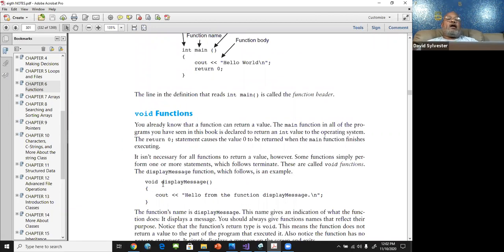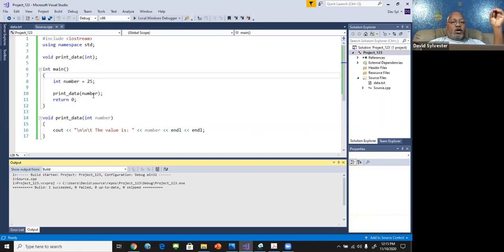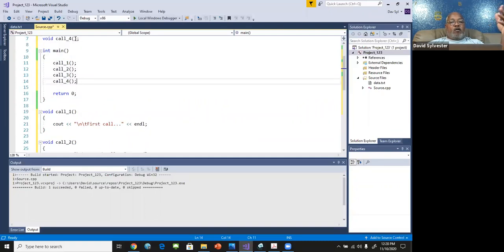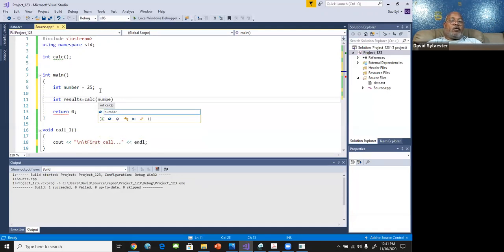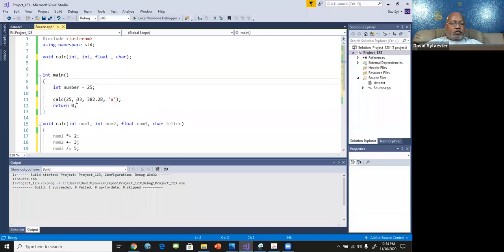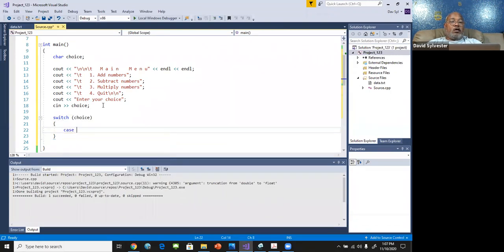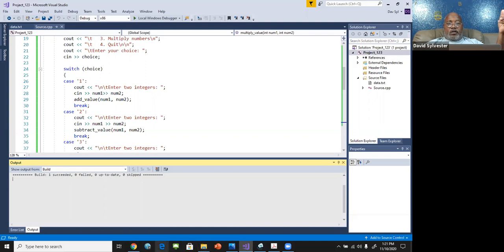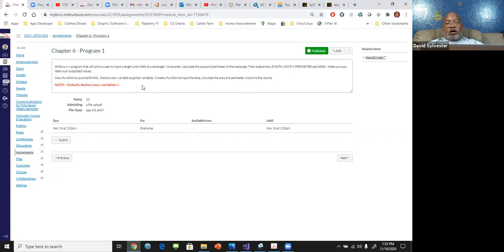CSCI 1933 - (11-10-20)